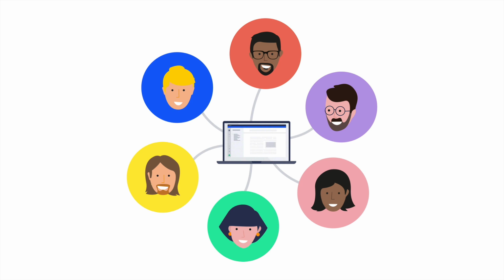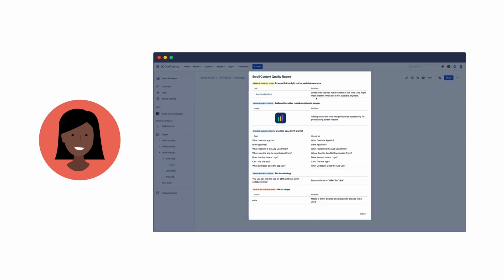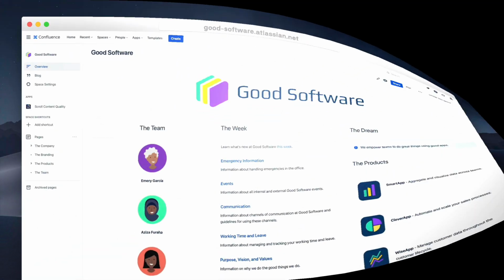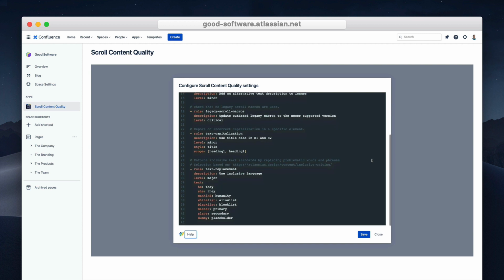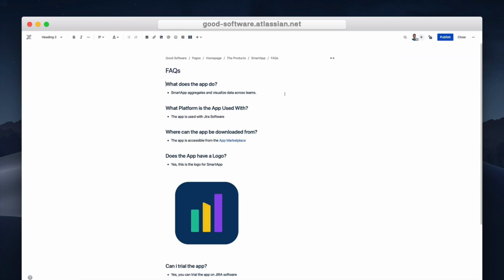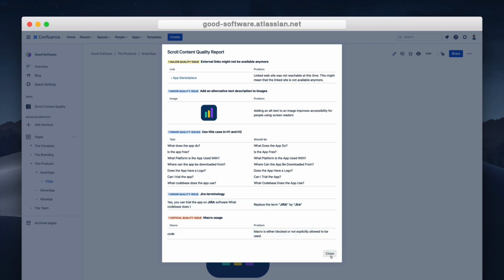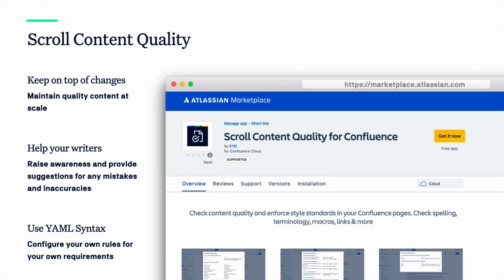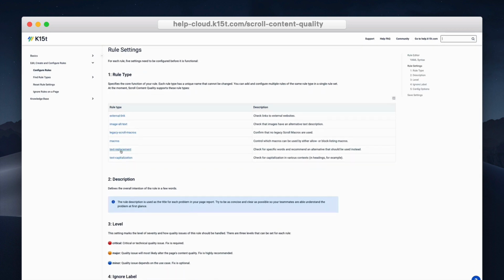Scroll Content Quality for Confluence - Get Started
Scroll Content Quality for Confluence Cloud helps you create and maintain quality content at scale.

This free app enables you to create custom rules that check Confluence pages for spelling, terminology, capitalization, macro usage, and more. Configure rules to warn writers when their pages contain mistakes or inaccuracies and suggest replacements or alternatives.

Chapters:
00:00 - Intro
00:40 - Maintaining Content
01:38 - Defining Rules
02:40 - Quality Issue Report
03:35 - Key Points
03:57 - Help with Configuring Rules
04:09 - Wrap Up